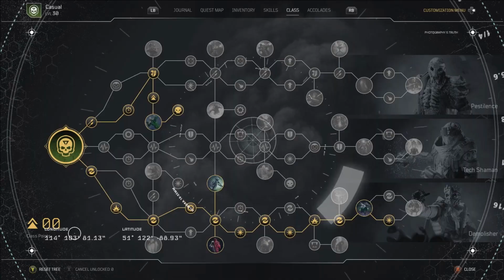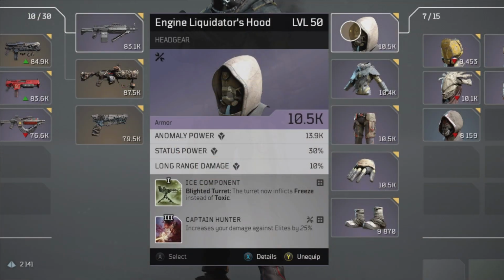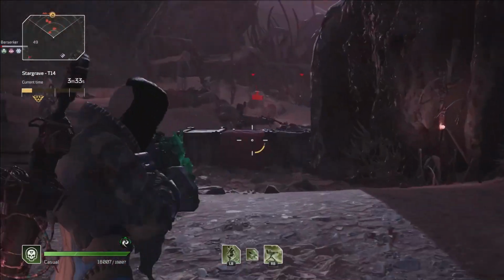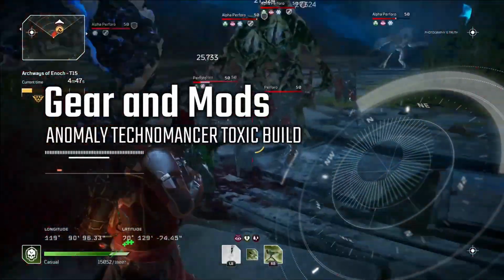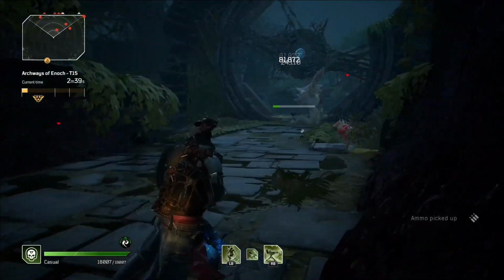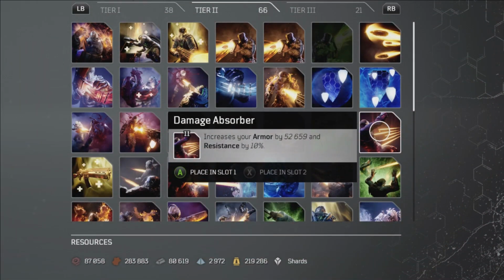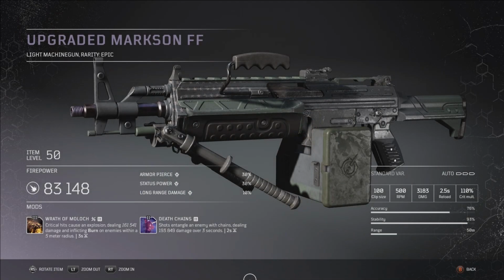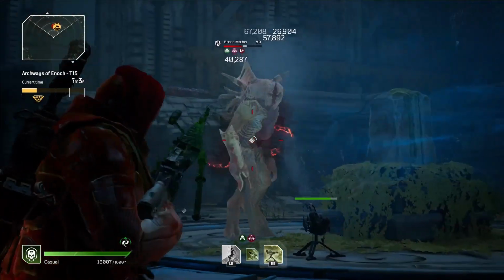Outriders Technomancer Build Guide - Toxic Build Updated & Improved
Thanks for checking out my updated and improved Outriders Technomancer Build Guide.

Chapters:
0:00:00 Introduction
0:00:55 Class Tree
0:01:35 Skills
0:02:35 Theorycrafting - How Status Effects Work
0:04:30 Gear and Mods
0:10:23 How does this build compare?

Thanks for taking the time to watch my video.  I am early on in my journey to build a successful gaming channel, and every view helps.  Particularly yours.

Content on my channel focuses on first impressions, game reviews, and game guides.